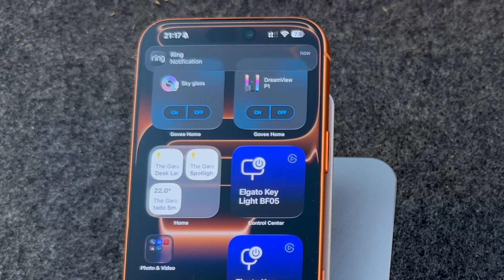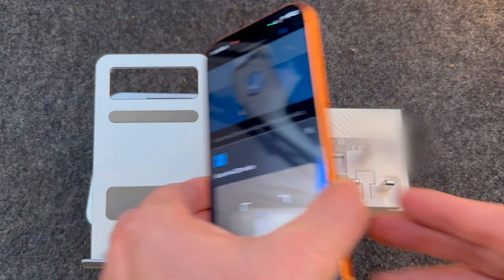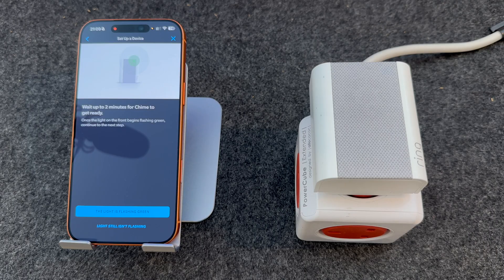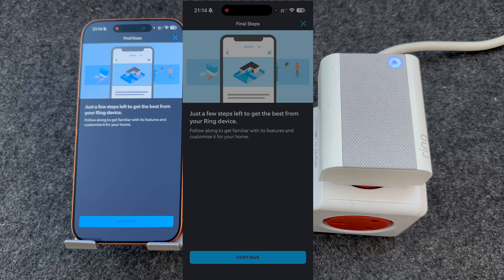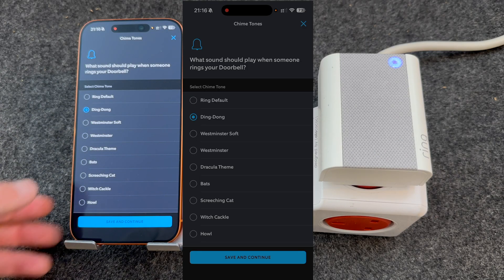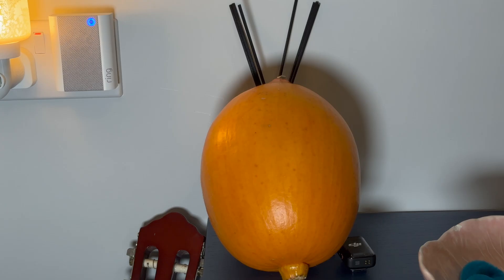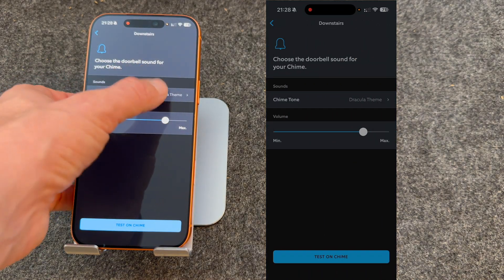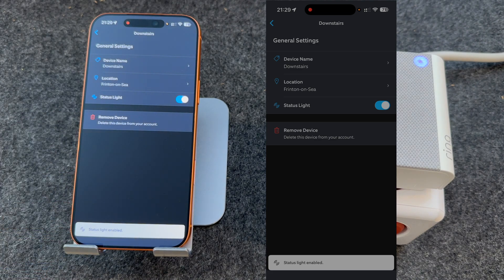How to setup Ring Chime.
Ring Chime Setup Guide 2025: Tired of missing your Ring Doorbell alerts? This complete, easy, step-by-step tutorial shows you how to install and set up your Ring Chime and connect it to your Ring Doorbell in under 5 minutes. No electrician or tools needed!

In this video, I walk you through the entire process of setting up your new Ring Chime (or Ring Chime 2nd Gen) from unboxing to choosing your custom alert tones. If you need loud, reliable alerts in any room of your house, the Ring Chime is the perfect solution. We cover the physical plug-in, the Ring App setup, and even how to customise your volume and tones!

⏰ Video Timestamps:

0:00 - Introduction & Why You Need a Ring Chime

0:17 - Setup using the Ring app

0:26 - Scanning the QR Code

1:03 -  Connecting the Chime to Your Home Wi-Fi (Crucial Step!)

2:03 Selecting the alert types.

 2:22 - Custom Tone Selection (Choosing the Best Chime Sound!)

3:03 - Testing the Ring Chime

3:23 - Changing Ring Chime settings